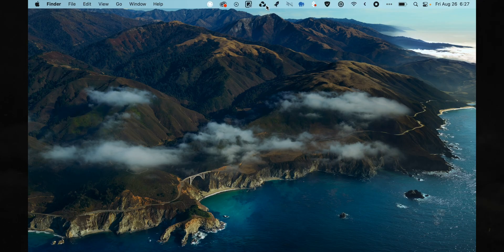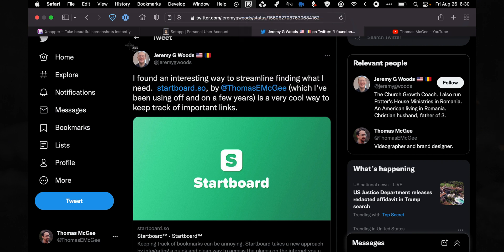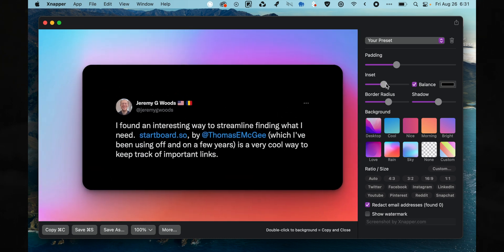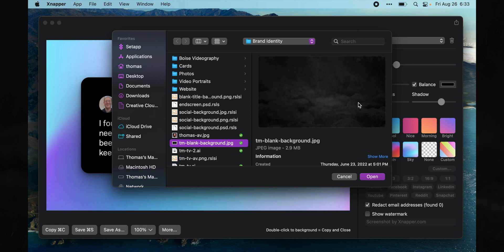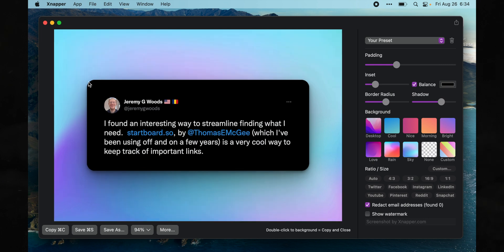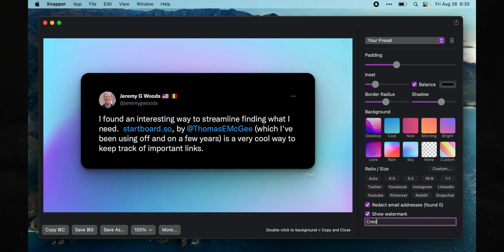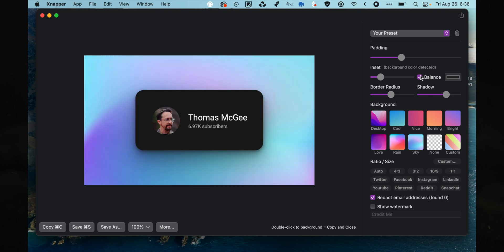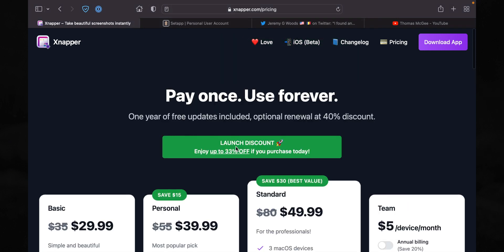How to Take (Better) Screenshots on a Mac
Taking screenshots on a Mac isn’t too tricky. However, taking screenshots that *actually look good* is a different story. In this video, I’ll show you a Mac app that makes it incredibly simple to showcase tweets, article snippets, or anything you want to capture, in a way that makes you look like a pro graphic designer.

00:00 - Introduction
01:48 - The App
09:24 - Conclusion